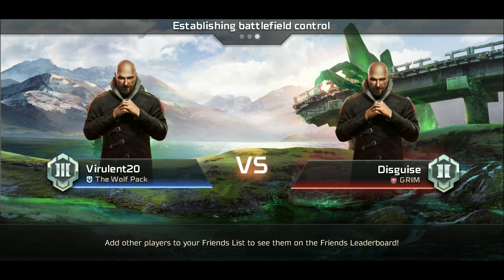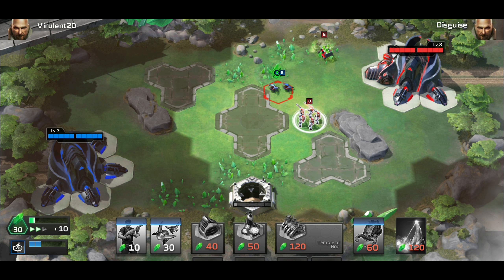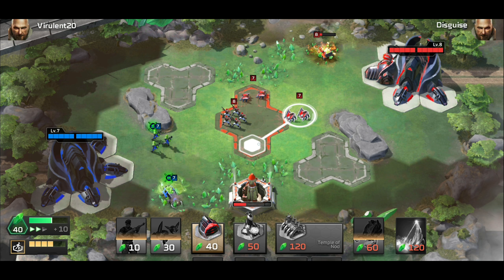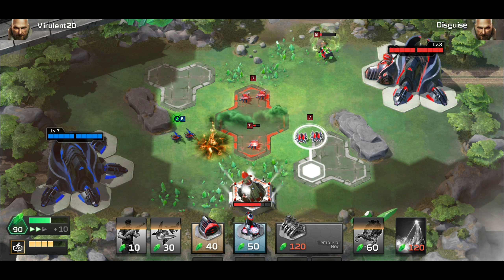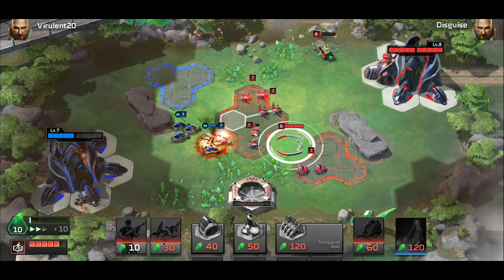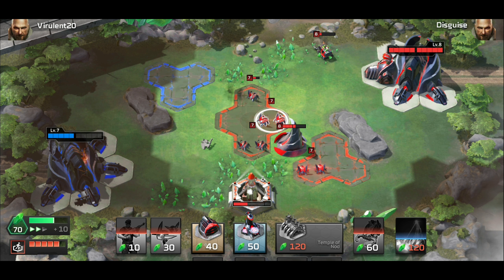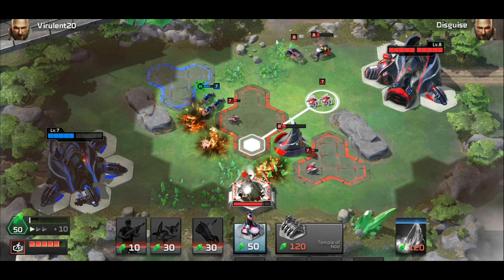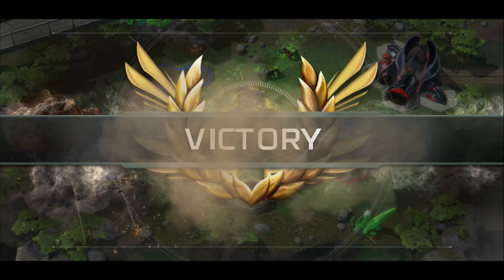C&C Rivals | The Wolf Pack vs GRIM - 2018-11-01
Disguise_AU playing Command & Conquer Rivals on Android with a Samsung Galaxy Note 9